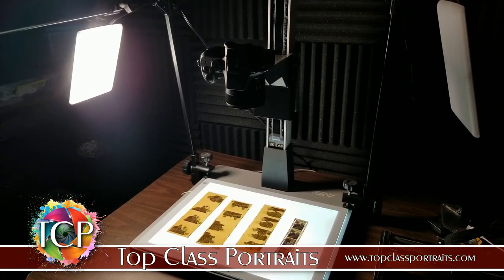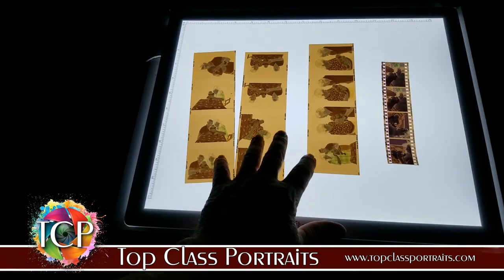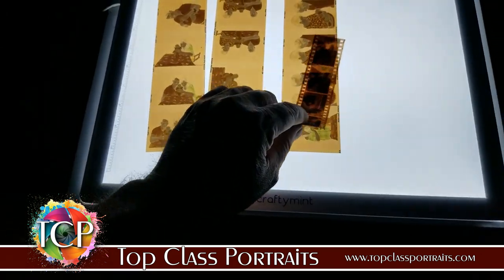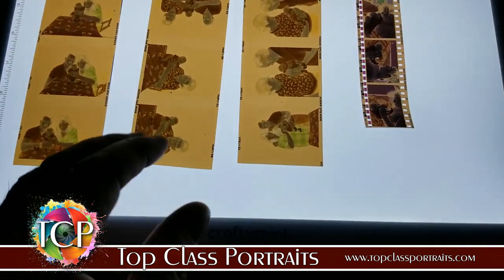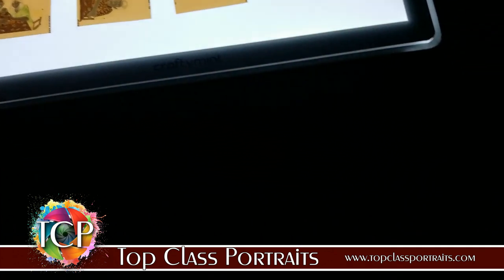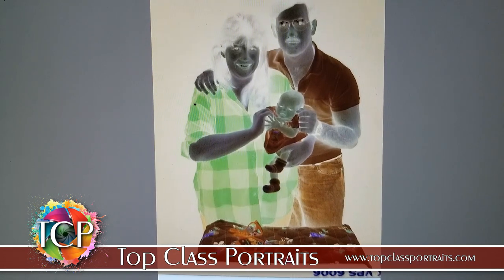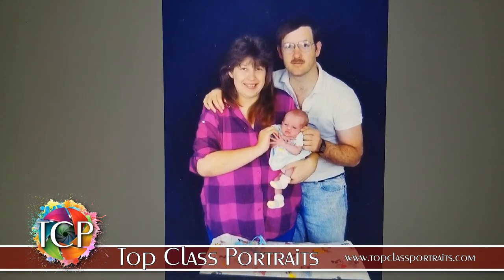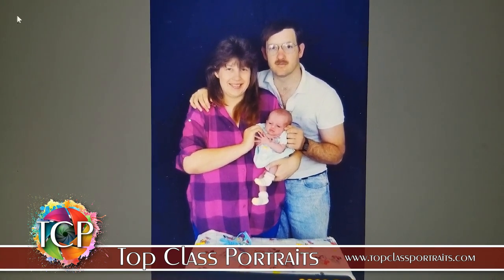Color Film Negative To Digital Color Positive Conversion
Photographer John Wilson with Top Class Portraits™ explains his preferred process of converting an color film negative (medium format film) to a positive digital color version.  This is a great way to include people who have passed away and superimpose them into more recent photographs to memorialize these special loved ones.  John is a full time professional photographer who owns and operates a full service wedding/portrait studio and digital design photo lab based in Athens, Tennessee.  John provides wedding photography services throughout eastern Tennessee with no travel fees.  Top Class Portraits™ is an Accredited Member of the Better Business Bureau.  Over 21 years maintaining an A+ rating.